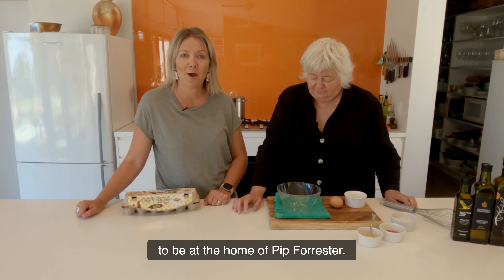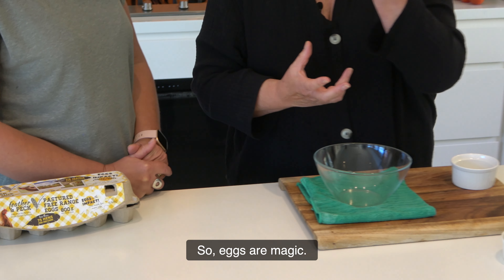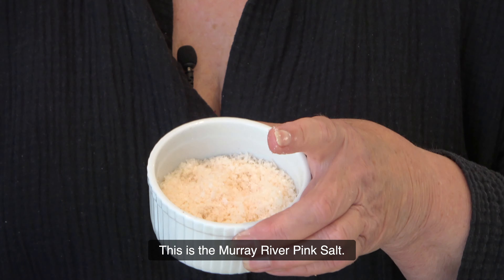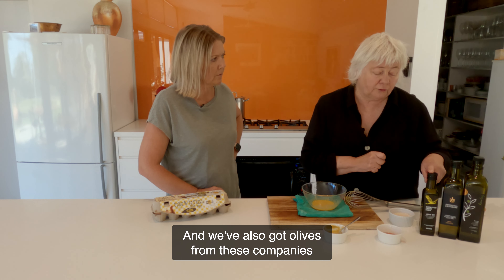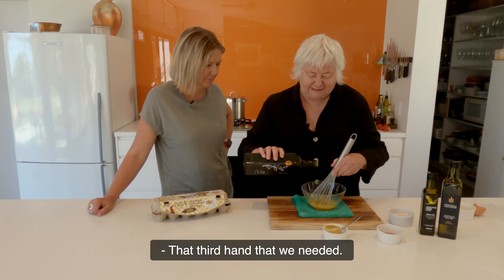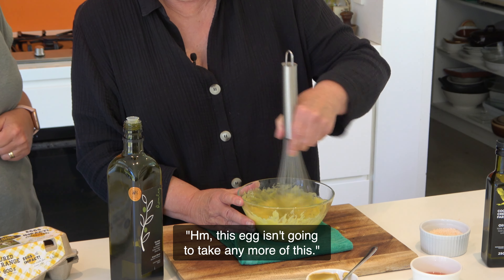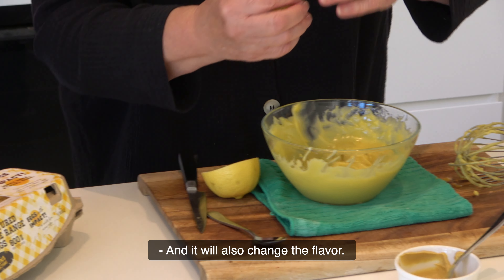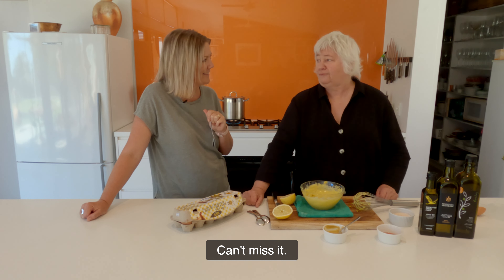Homemade Egg Mayonnaise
Just a few steps to making your own delicious homemade mayo! Simple ingredients and technique - enjoy. Today we are using Feather & Peck Pasture raised eggs and local olive oil from Willunga Farmers Market. Open every Saturday from 8am in the heart of Willunga